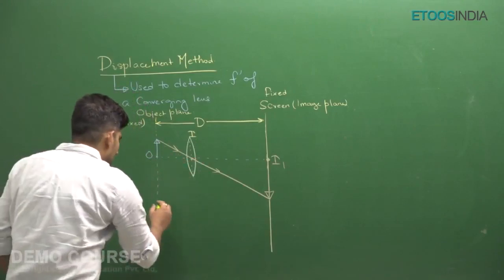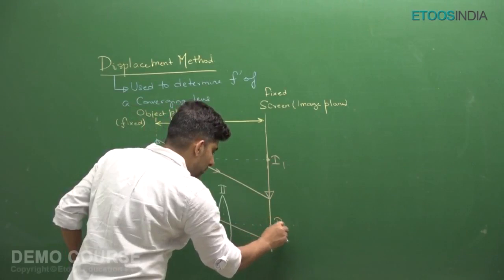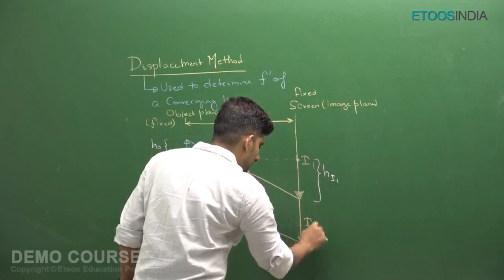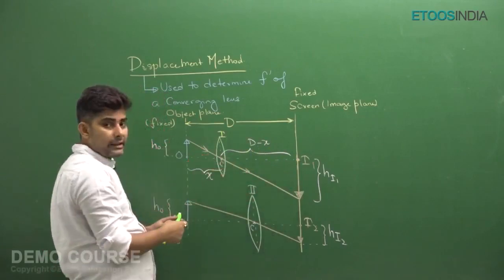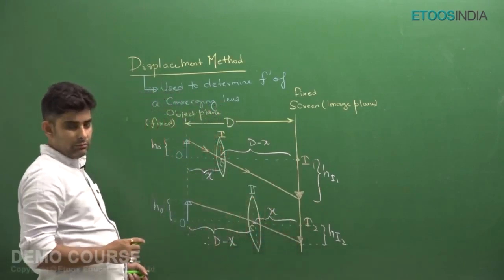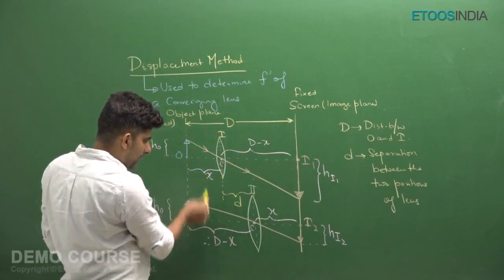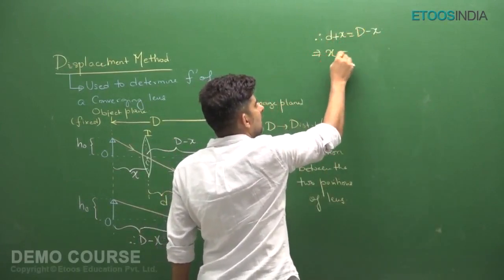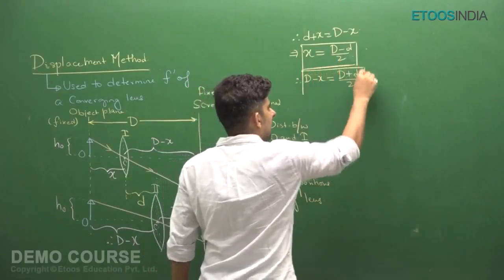Geometrical Optics (Complete English) | Physics Video Lecture for JEE Main and Advanced by PM Sir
Geometrical Optics video Lecture of Physics for JEE Main and Advanced by PM Sir . PM Sir is known for his focused and simplified IIT-JEE teaching to bring to students an easy and analytical methodology towards IIT JEE.